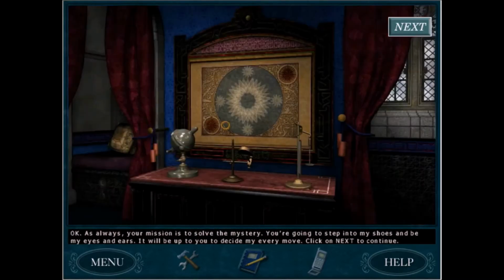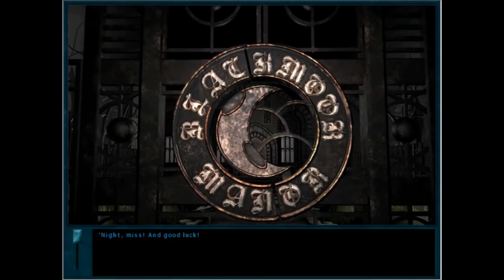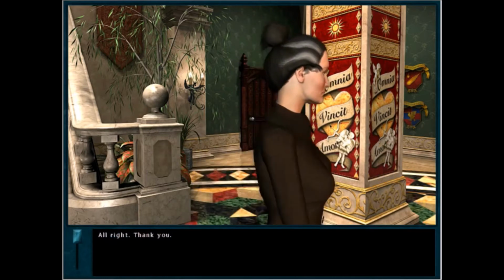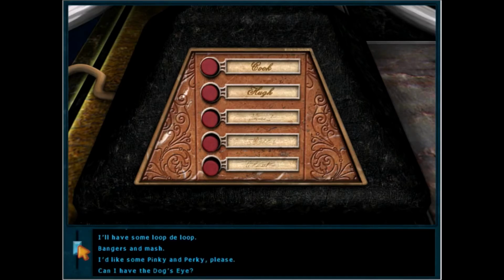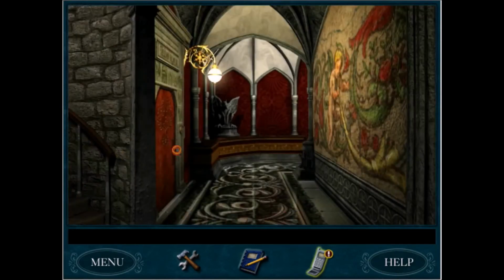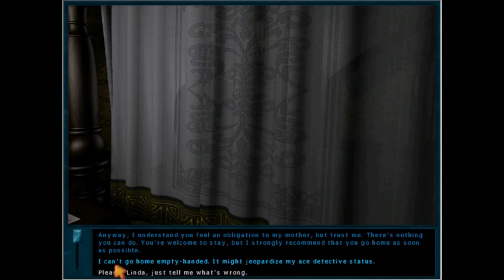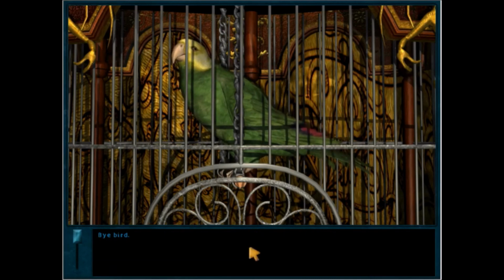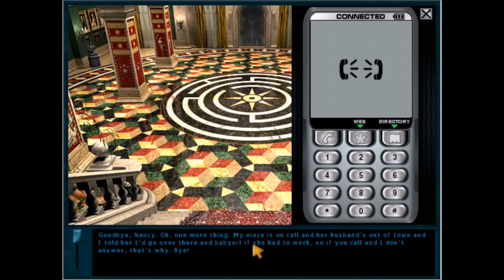Nancy Drew Curse of Blackmoor Manor Walkthrough No Commentary Part 1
A no commentary playthrough of Nancy Drew Curse of Blackmoor Manor walkthrough [no commentary] for those who want some good background noise. This Nancy Drew walkthrough [no commentary] takes you on an adventure, where Nancy travels to England to visit Linda Penvellyn, her neighbor's daughter and newlywed wife of a British diplomat. Linda is currently living in Blackmoor Manor, a 14th-century mansion haunted by a tragic past. A mysterious malady keeps Linda hidden behind thick bed curtains. Is she hiding from something or someone, or is a more menacing threat stalking her? Nancy is tasked with solving this mystery by learning more about the family's history, exploring the mansion, and discovering the secrets of the family that have been hidden away for generations. Nancy Drew Curse of Blackmoor Manor is a point-and-click adventure game created by Her Interactive.